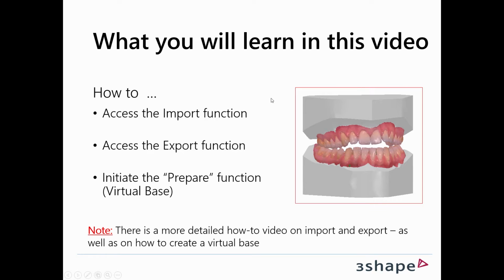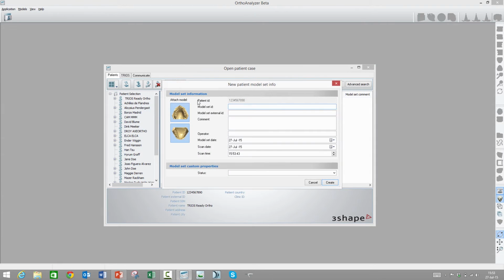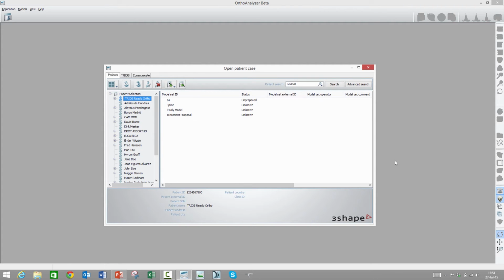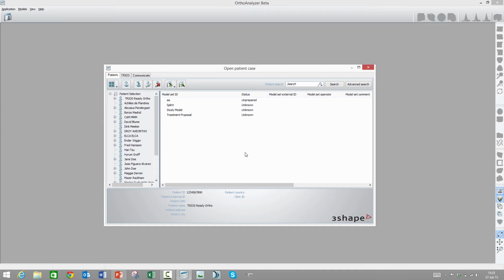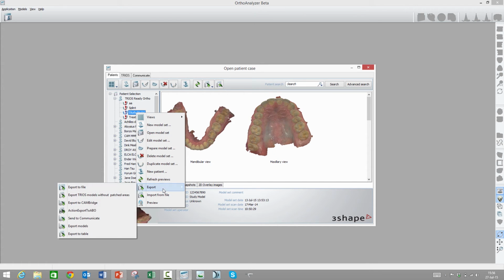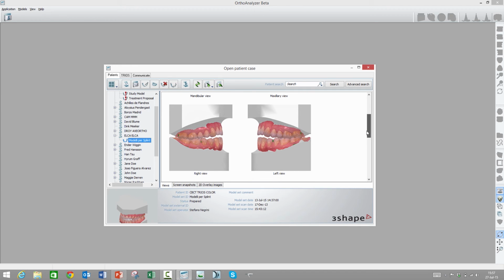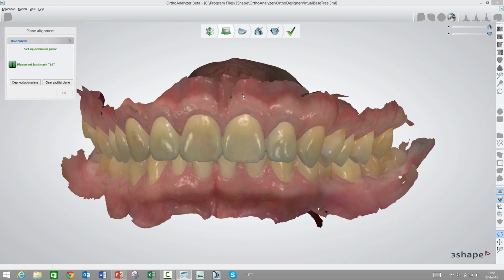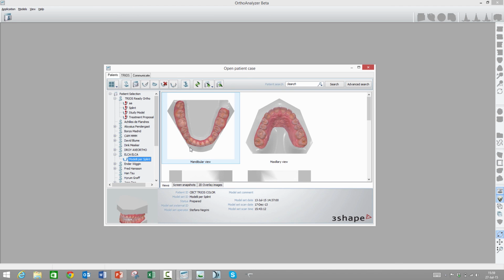Part4: How to use the Patient Browser in Ortho Analyzer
In this video, you will learn how to use the "Patient Browser" in the 3Shape Ortho System. The Patient Browser gives you access to your patients and your cases/modelset.